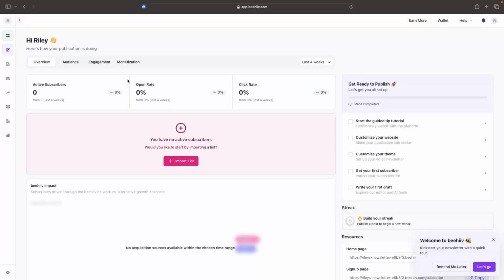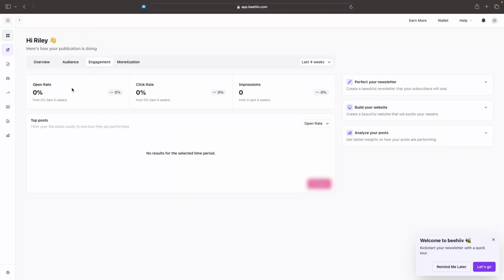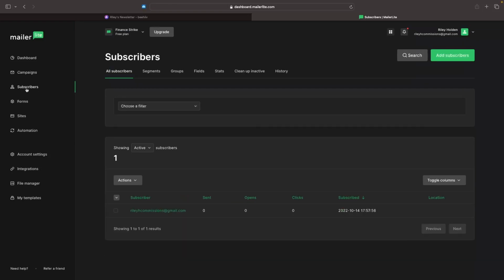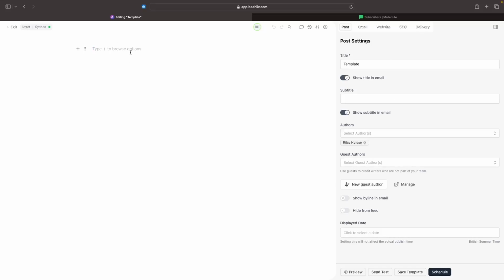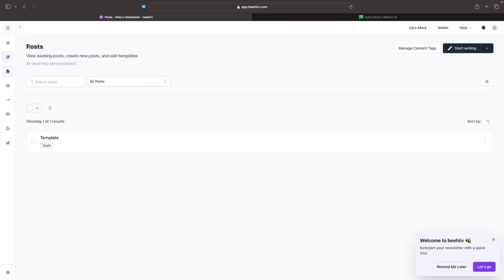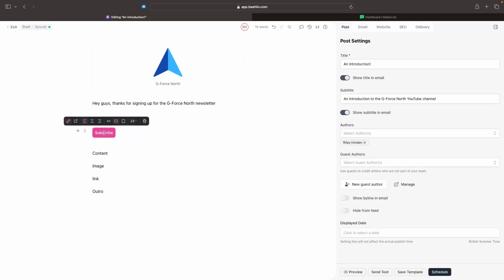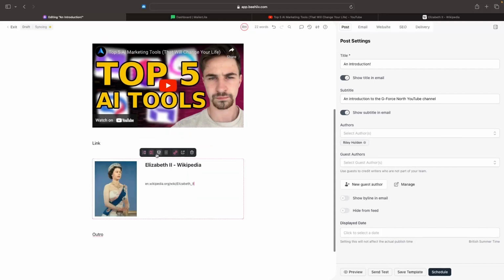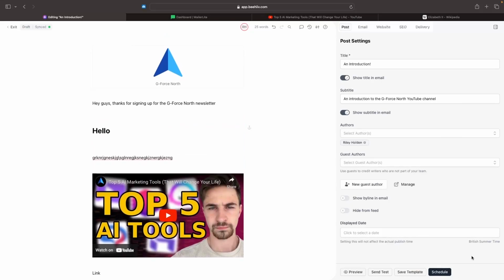Beehiiv Newsletter Tutorial For Beginners (2024) | How to Use Beehiiv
This video is a beehiiv beginners tutorial, showing you how you can create a newsletter for the first time on the platform, this video covers the beehiiv dashboard, creating newsletter templates and everything else that you need to know